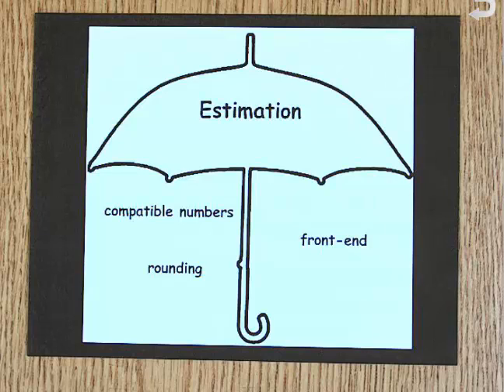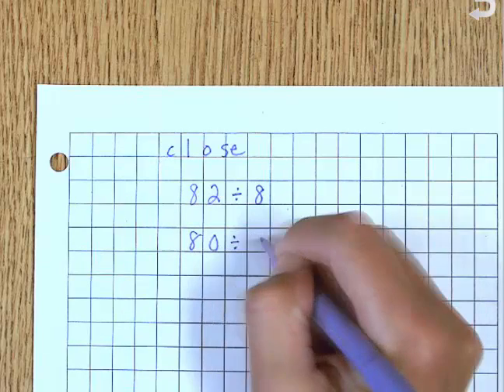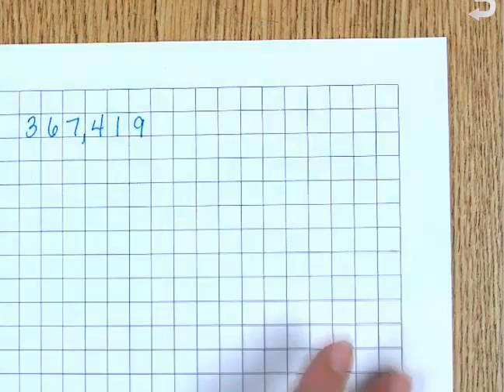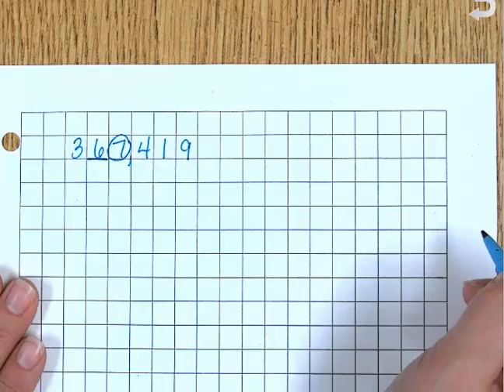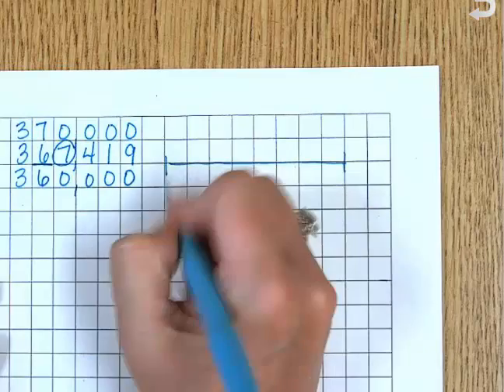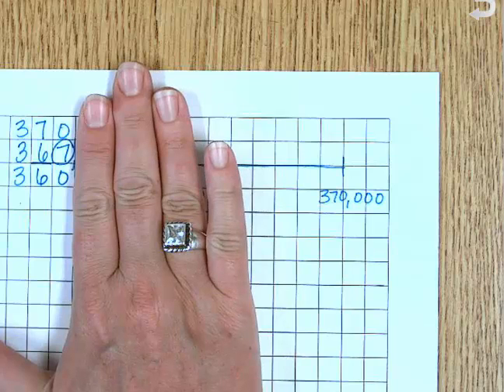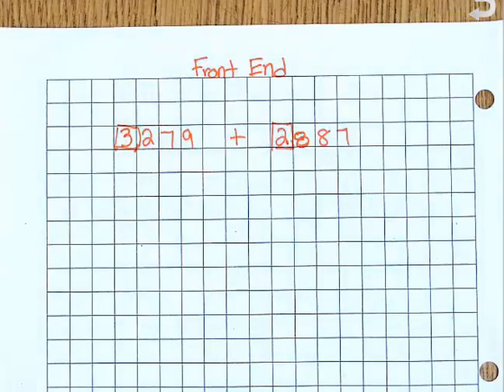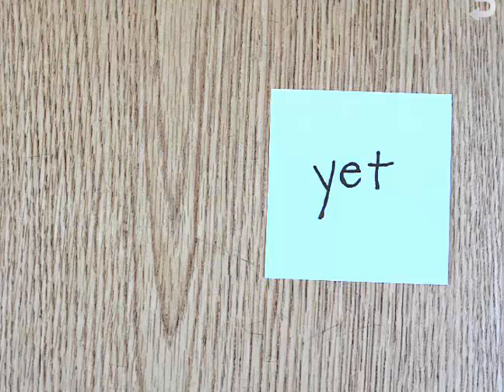Estimation 3 Types